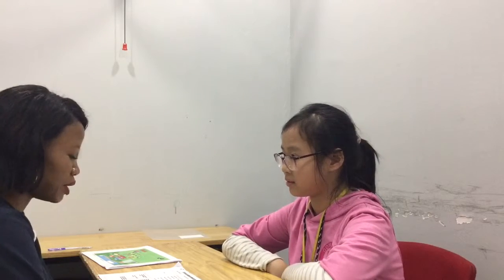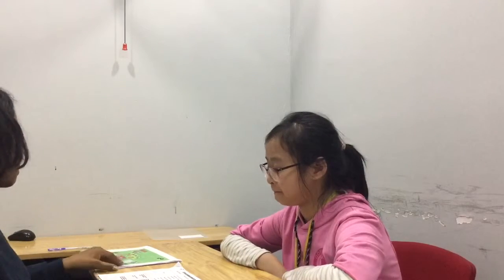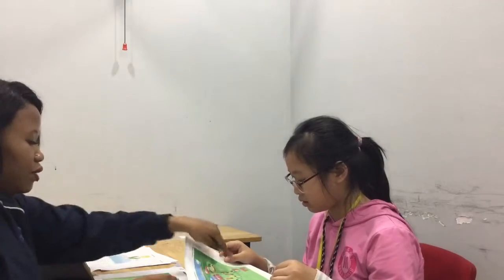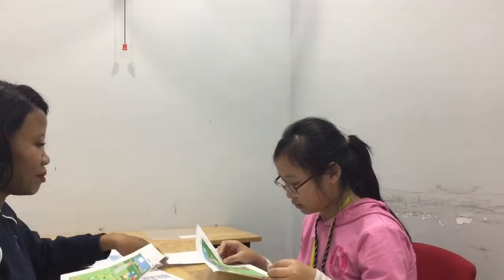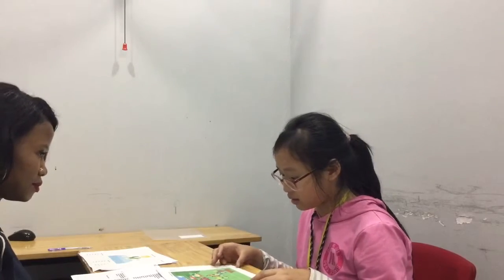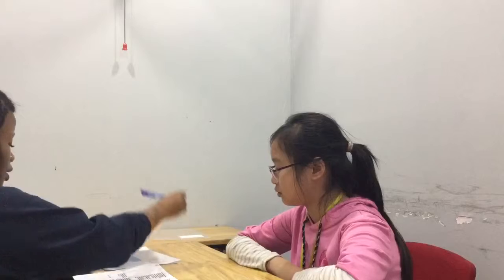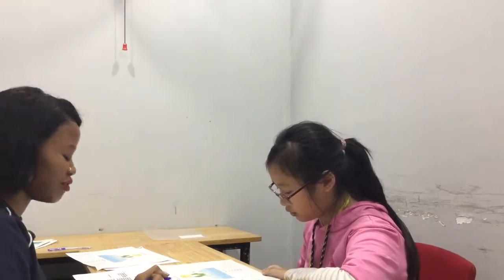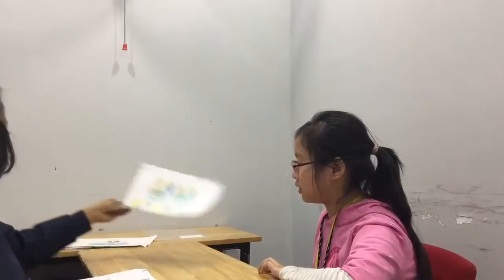CEC | Test in January 2019 | ES5S | Minh Ngọc